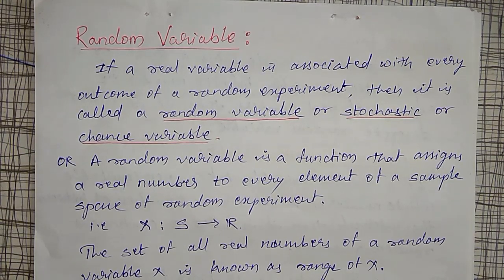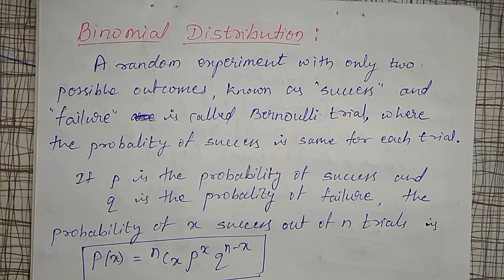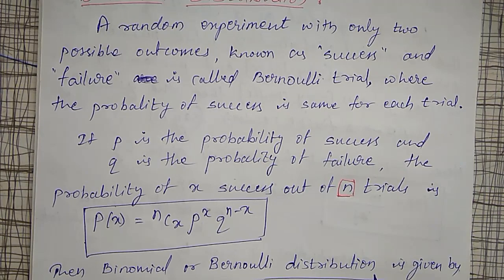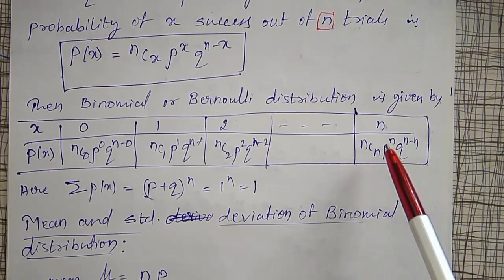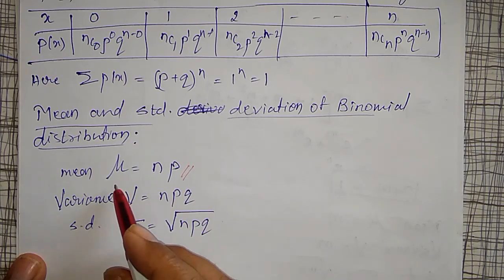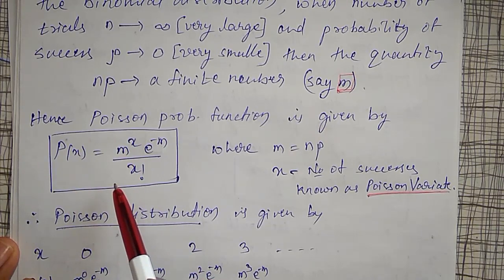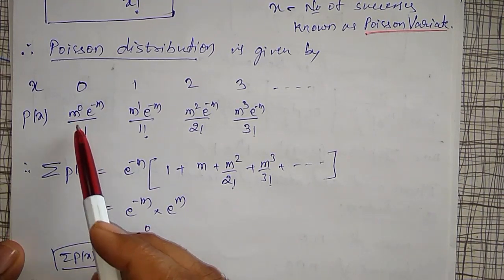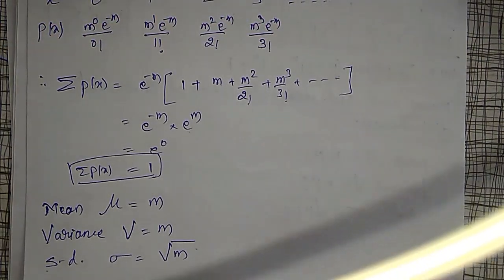Discussion on Binomial and Poisson Distribution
In this video, I have discussed the basics and probability functions of Binomial and Poisson distribution, also there mean and standard deviation.